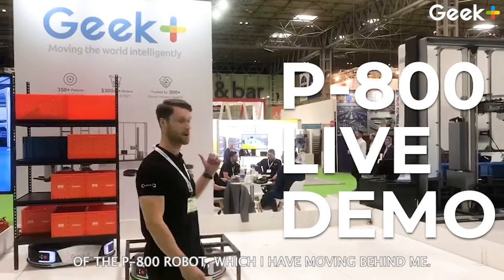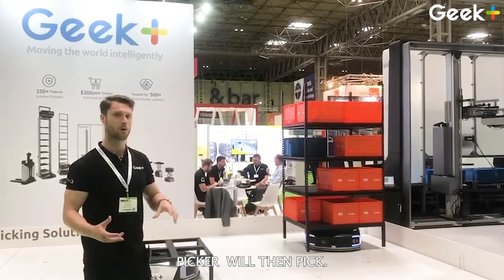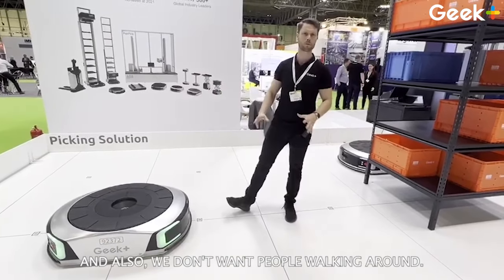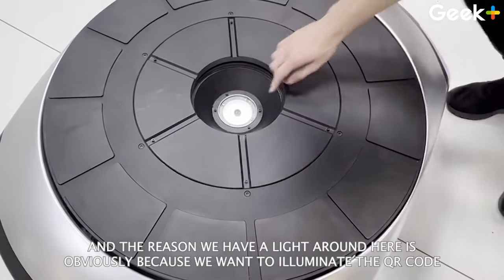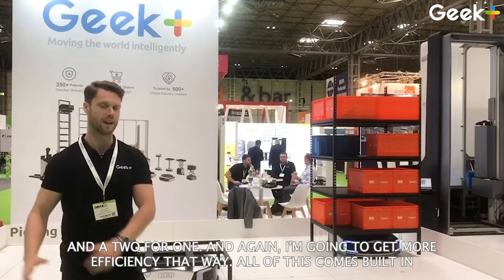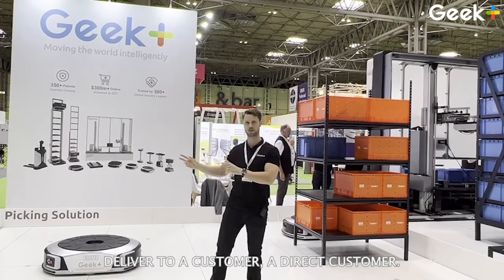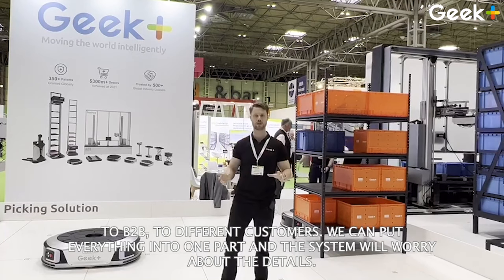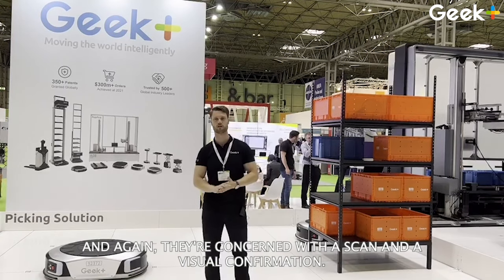Goods to person Picking robot P-800 Live Demo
Join UK Sales Manager Mike Morgan as he gives you an in depth demo of our award-winning AMR, the Geek+ P-800, our industry standard goods-to-person picking system. to learn more or download our picking brochure here.